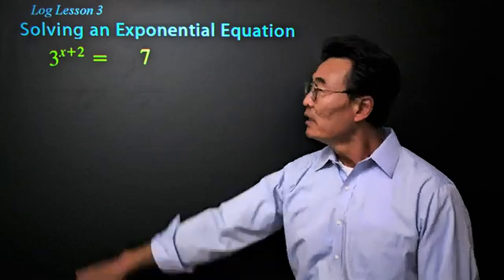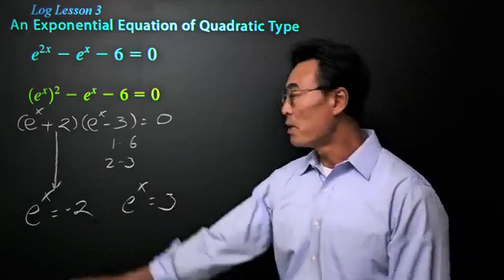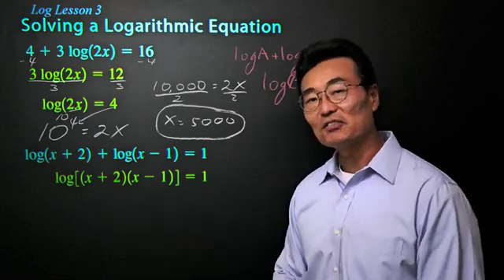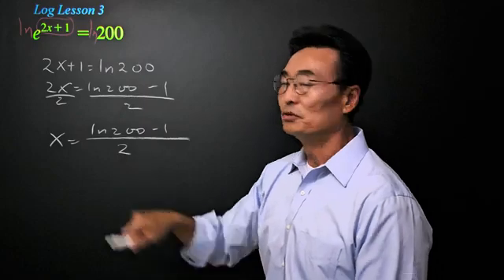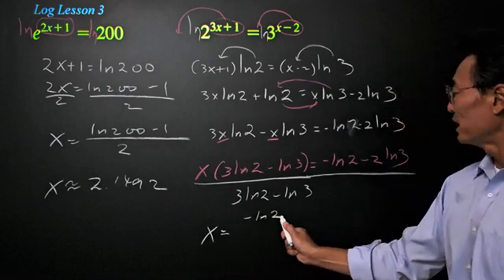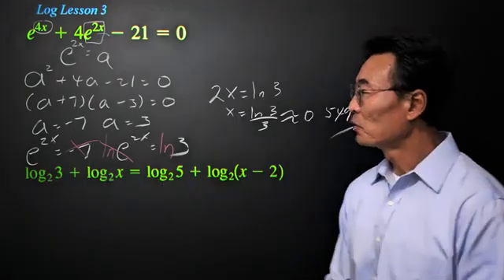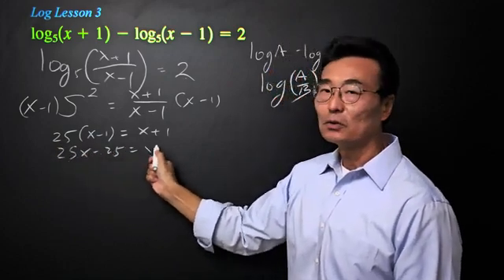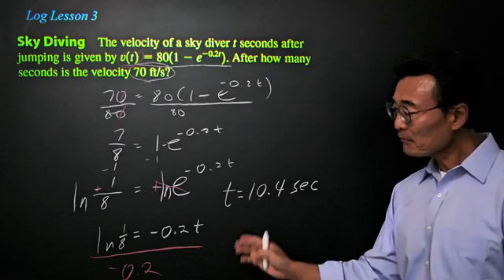Wizzo on tutoring with amazing teacher in logarithm